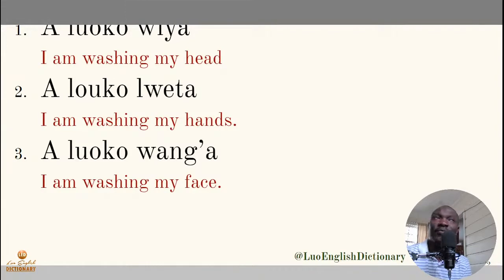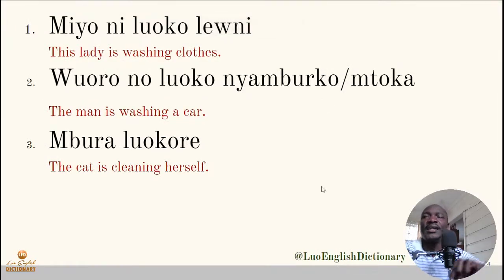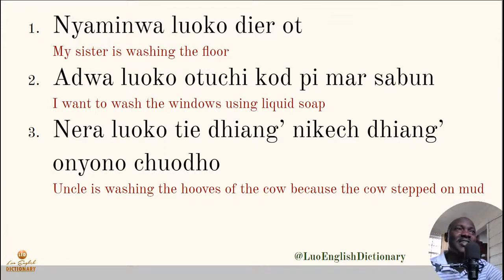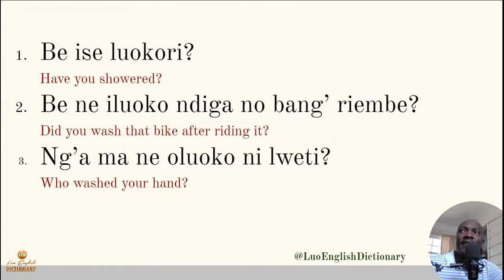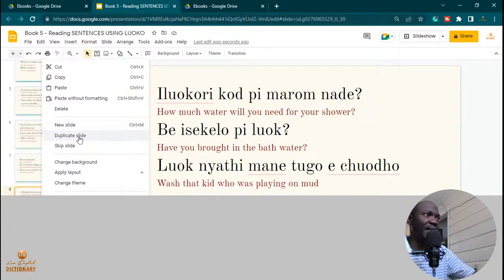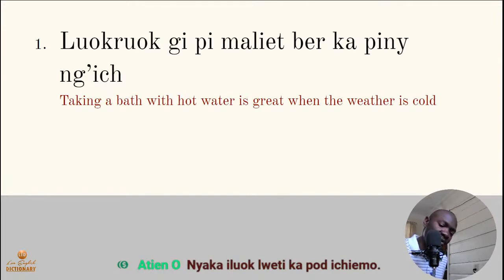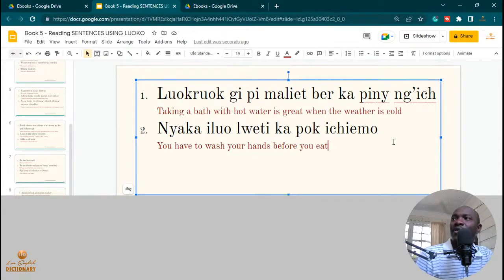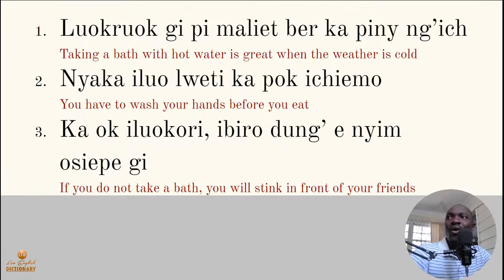Reading Luo Language